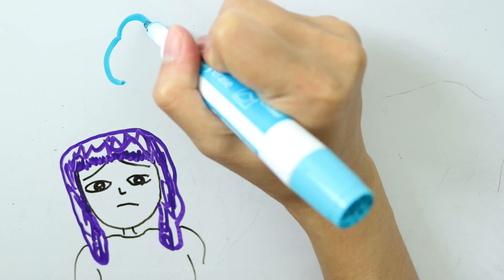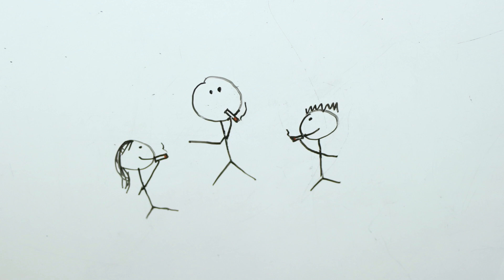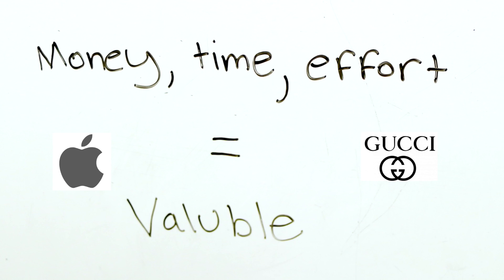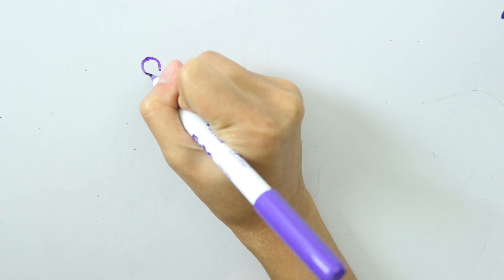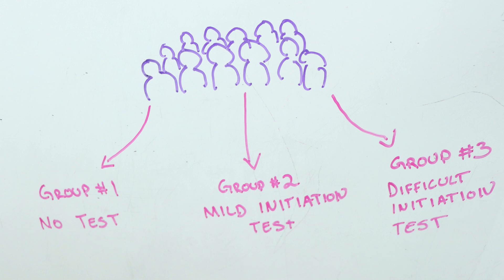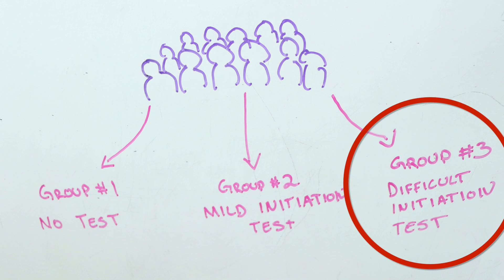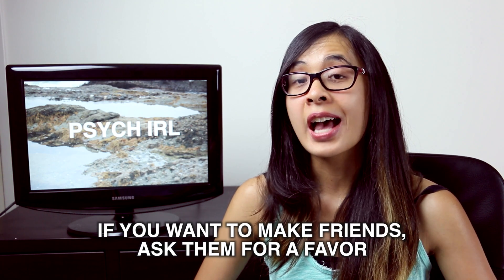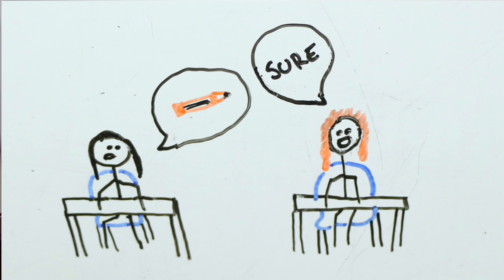Cognitive Dissonance (Part 2)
Cognitive Dissonance is when you have 2 conflicting beliefs that cause you discomfort or in other words, dissonance. You want to reduce that discomfort as much as possible so that your beliefs are consistent again. This can also apply to a conflicting belief and action or a conflicting belief and movement. For example, most smokers know that smoking is bad for you, yet they still continue to smoke. Some may justify their actions by saying they are only social smokers. Because of this belief their dissonance, is reduced. I talk about this more in detail in my video last week. You can find it here:

This week's video is about how to use cognitive dissonance in a more practical sense and apply it into your real life.

1. Getting people to love your club or organization

People associate something that costs a lot of money, takes a lot of time or effort to something of value. For example when you buy products like Apple or Gucci, you unconsciously think of it as very valuable due to the price. Granted that the materials used to make this are of higher quality, there are still individuals out there who are willing to buy a counterfeit item due to the symbolic value the brand has. In order to get someone to appreciate your club or organization, make the initiation process difficult, so that they associate it with a prestigious club that not many can gain access to. This is called effort justification.

2. When you want to persuade someone with a different opinion than you, make them partake in self affirmation.

When someone disagrees with your values, your self-esteem and self identity is threatened. Humans are "supposed to be logical and rational creates", yet this other human isn't able to agree with you. When you make them partake in self affirmation, Steele and his colleagues found that more participants were open it opposing opinions.

3. If you want to make friends, ask them for a favor

It turns out cognitive dissonance can also affect behavior. Bem's self perception theory states:

people come to know their own attitudes, beliefs, and other internal states by inferring them from their own behavior and the circumstances under which they occur

When you partake in some sort of behavior, it is theorized that your brain attempts to justify why you did that behavior. For example, when you help a stranger out of the blue you're more likely to like that stranger due to fact that your brain justifies why you helped the stranger.

4. If you want to build confidence in yourself, pose in a dominant pose for a minute or two.

Just as I've stated above, cognitive dissonance can affect your behavior. There are poses that are universal. For example, when one is victorious they often raise their hands above their head. When one is feeling scared, they often make themselves as small as possible. Amy Cuddy and her colleagues decided to investigate whether the act of posing could affect an individual. They found posing in dominant poses for a minute or so affected how high of a confidence one felt.